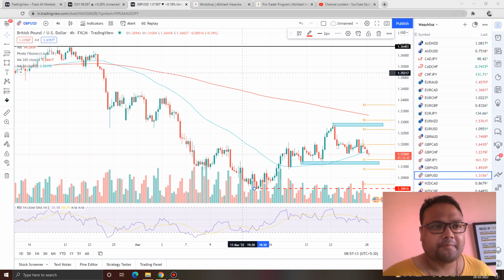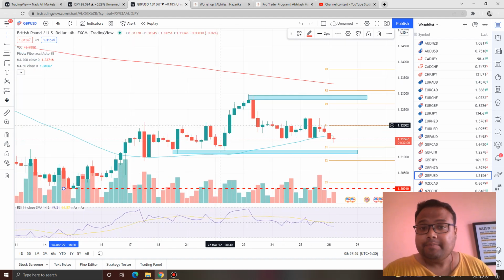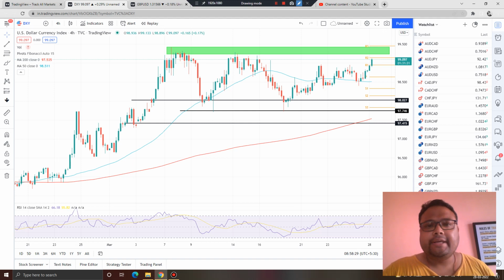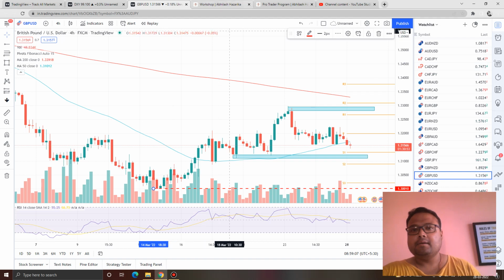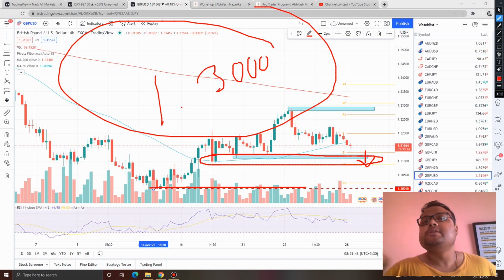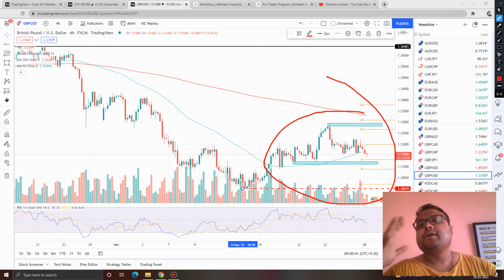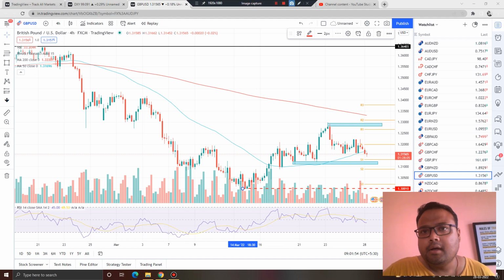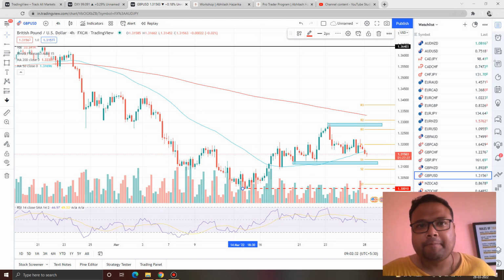GBPUSD Strategy Today 28-29 MAR | GBPUSD Analysis Today 28-29 MAR | GBPUSD Forecast Today 28-29 MAR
Take up forex trading as a serious source of income